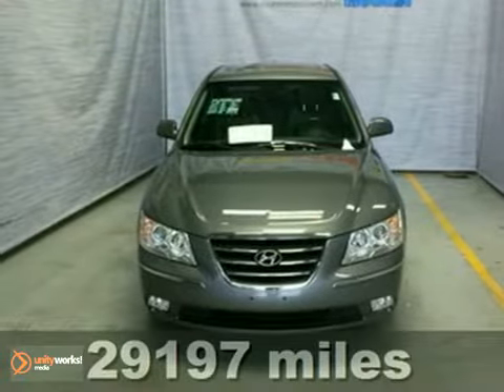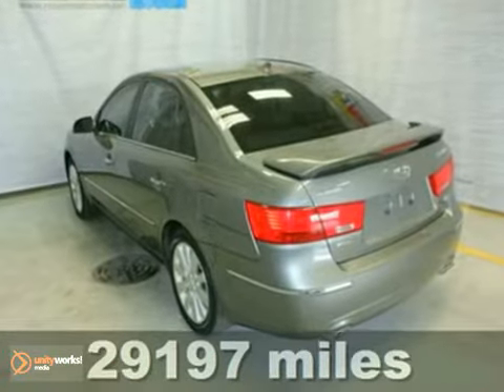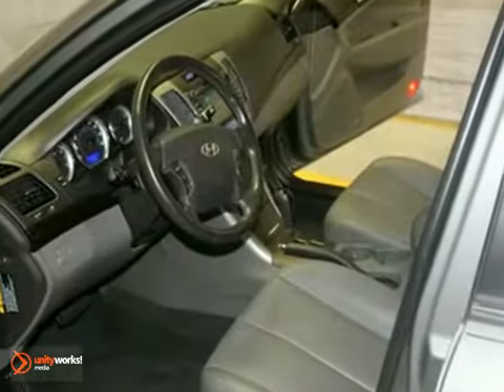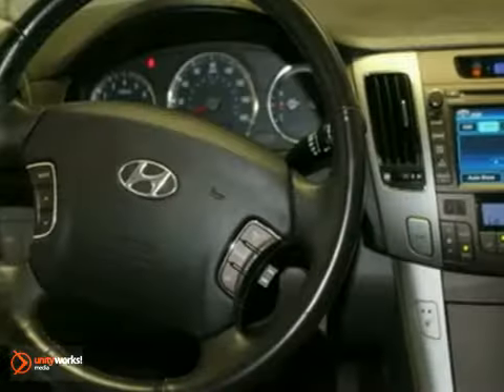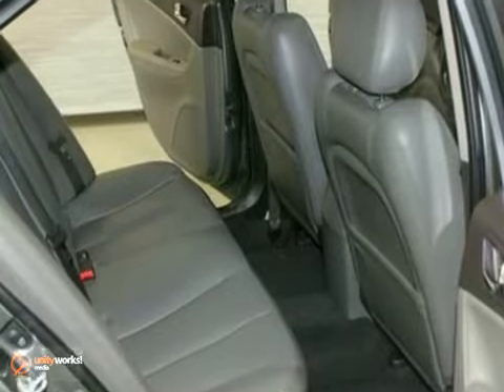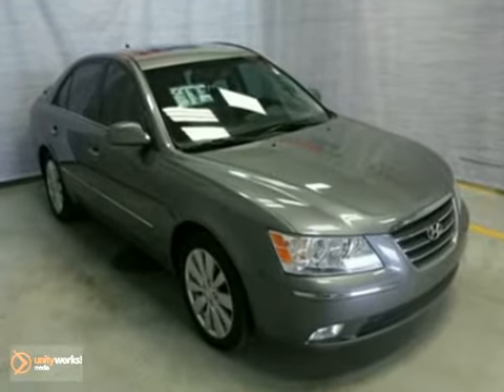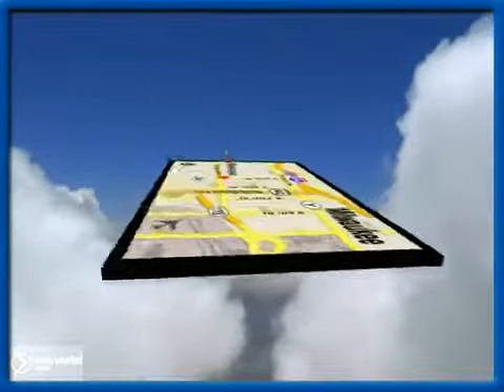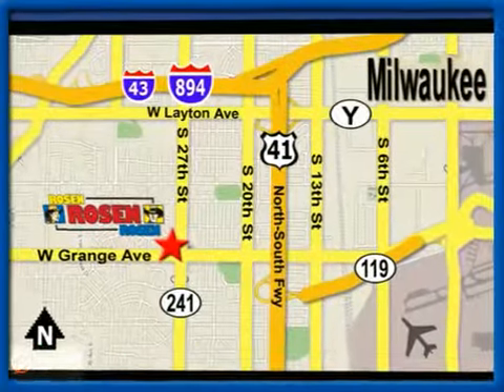2009 Hyundai Sonata K9275A in Milwaukee Waukesha, WI - SOLD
SOLD - If you are looking for real value on a great used car, Rosen Nissan Kia of Milwaukee invites you to come in and test drive this 2009 Hyundai Sonata, stock# K9275A. We are conveniently located near Milwaukee Waukesha, WI and known for our great selection, reliability and quality. Come take a look at this 2009 Hyundai Sonata today.

5505 South 27th street
Milwaukee Waukesha WI, 53221